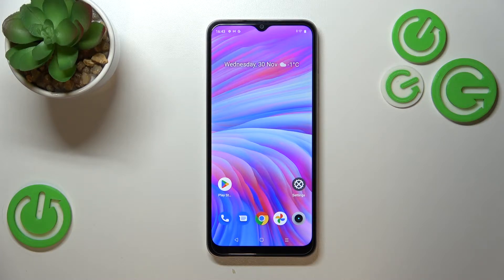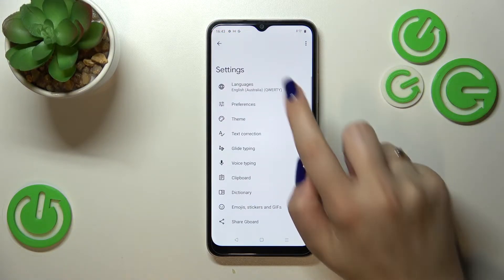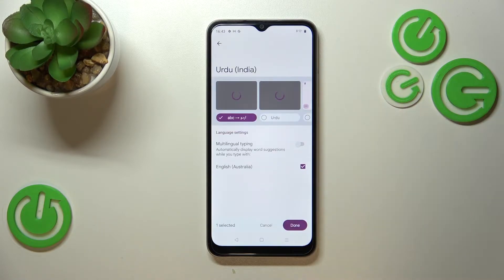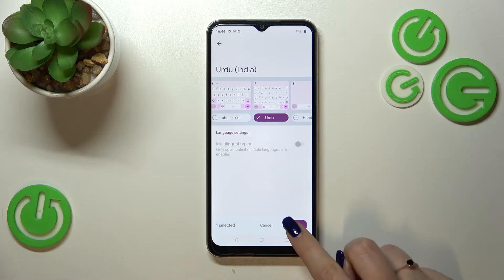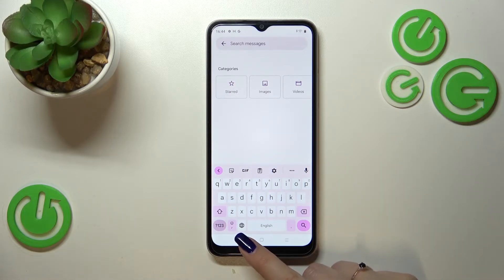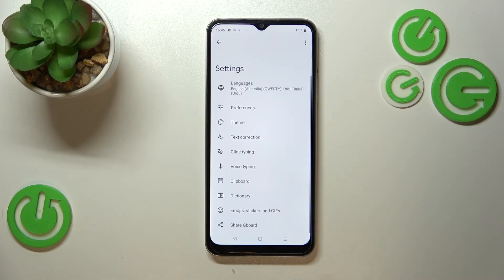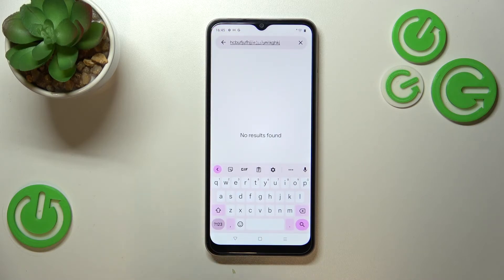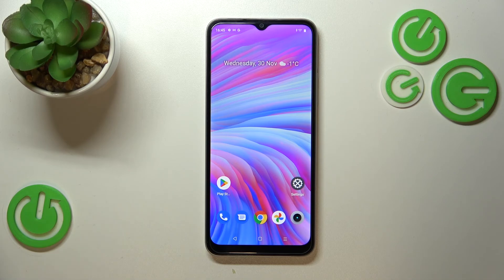REALME C33 - How To Change Keyboard Language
To change the keyboard language on the Realme C33 smartphone, follow these steps:

Go to the Settings app on the Realme C33 smartphone, and tap on the Additional Settings option.

Tap on the Language & Input option, and then tap on the Virtual Keyboard option.

Tap on the Keyboard Language option, and then select the keyboard language that you want to use on the Realme C33 smartphone. The Realme C33 smartphone supports multiple keyboard languages, including English, Spanish, French, German, Italian, Chinese, Japanese, Korean, and many others.

Once you have selected the keyboard language that you want to use, the Realme C33 smartphone will switch to the new keyboard language, and you will see the keyboard in the selected language. You can change the keyboard language at any time, by following the same steps.

Keep in mind that the Realme C33 smartphone allows you to change the keyboard language, and use the keyboard in the language that you are most comfortable with. You can select from multiple keyboard languages, and the Realme C33 smartphone will switch to the selected keyboard language, and you will see the keyboard in the selected language. You can change the keyboard language at any time, by following the steps described above.

How to change keyboard language on Realme C33 ?
How to switch keyboard language on Realme C33 ?
How to pick different keyboard language on Realme C33 ?
How to set keyboard language on Realme C33 ?